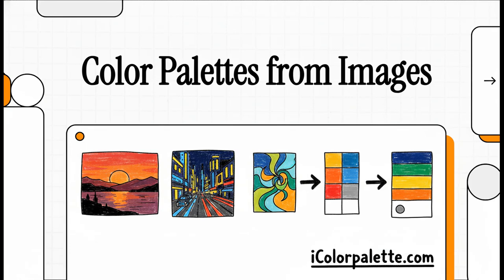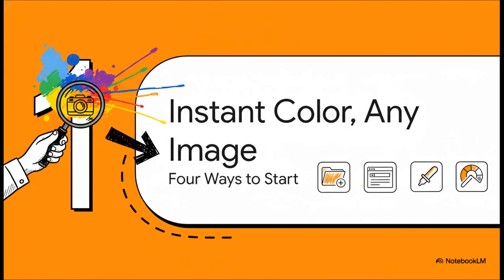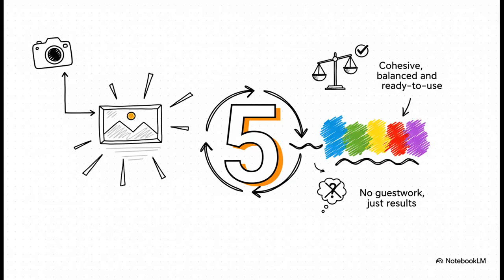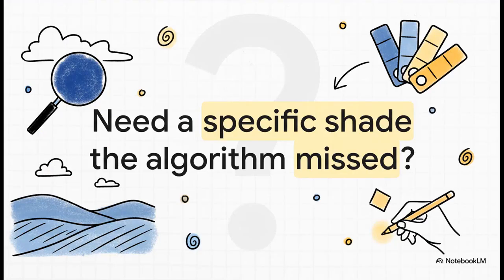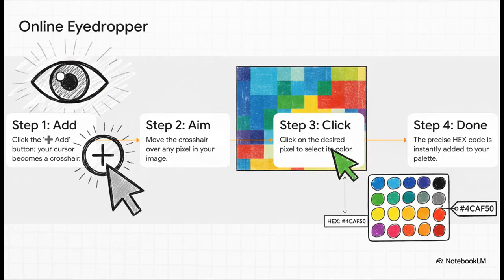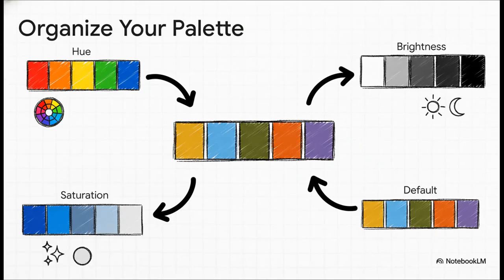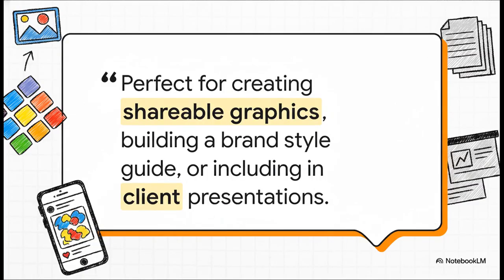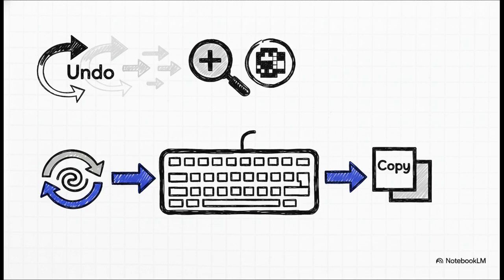How to Extract Color Palette from Any Image - FREE Online Tool (No Sign Up!)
🎨 Extract beautiful color palettes from any image instantly with this FREE online tool! No sign-up required.

In this video, I'll show you how to use the Advanced Color Palette Generator from iColorPalette to extract, customize, and export color schemes from your photos and images.

⭐ KEY FEATURES COVERED:

✅ Automatic color extraction - Get 5 dominant colors instantly
✅ Manual eyedropper tool - Pick exact colors from any pixel
✅ Drag & drop color adjustment - Fine-tune with precision
✅ Sort by hue, brightness, or saturation
✅ Stock image search - Access Pixabay, Pexels & Unsplash
✅ Create shareable collages - Perfect for Pinterest & Instagram

📥 EXPORT FORMATS:

- PNG - Visual color swatches with hex codes
- SVG - Scalable vector format
- PDF - Professional documents
- ASE - Adobe Swatch Exchange (Photoshop, Illustrator, InDesign)
- CSS Variables - Ready for web development
- Tailwind CSS - Config file for Tailwind projects
- JSON - Raw data for custom apps

🔒 100% Private - All processing happens in your browser. Your images are never uploaded to any server.